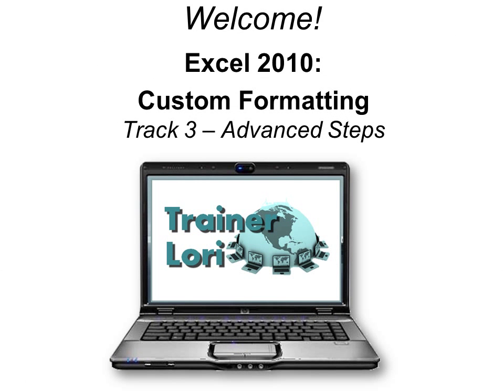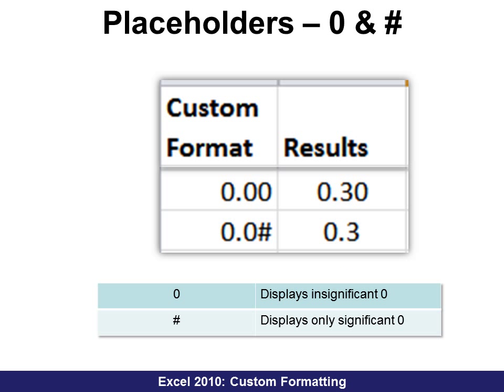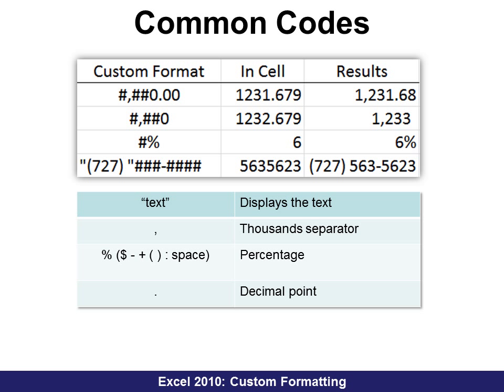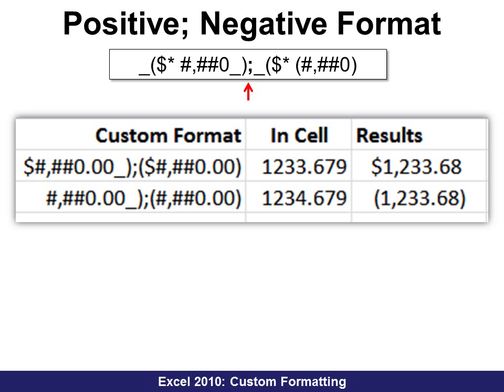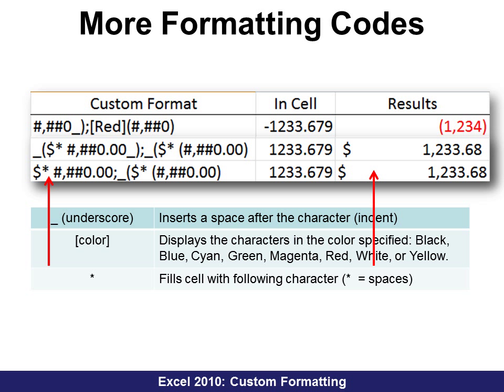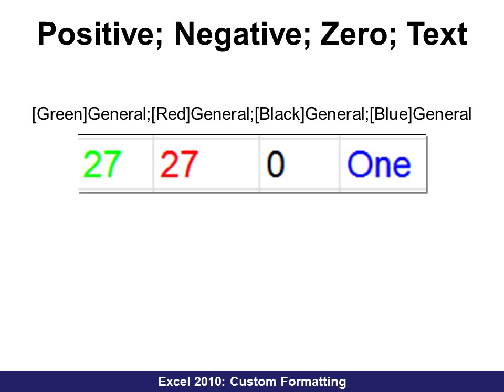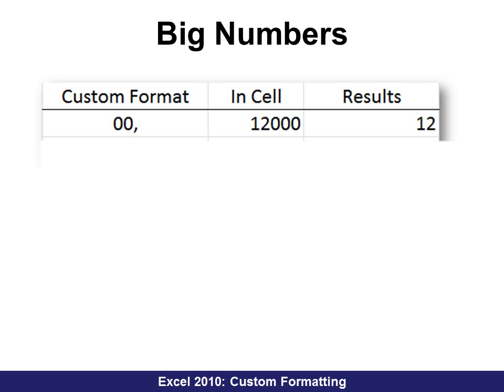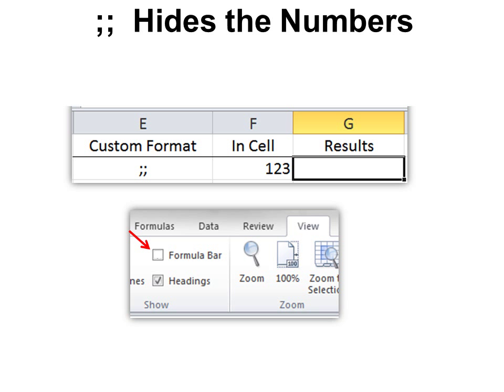Excel - Custom Formatting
See how to create your own number and date formatting in Excel to make it look exactly how you want!